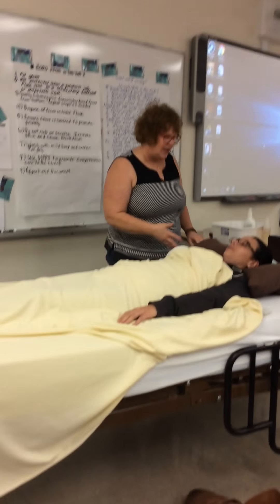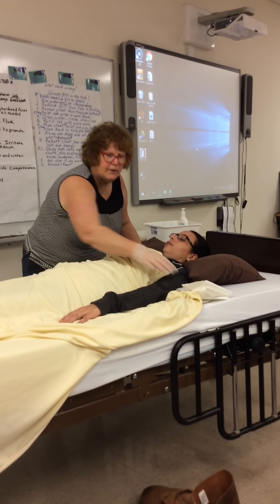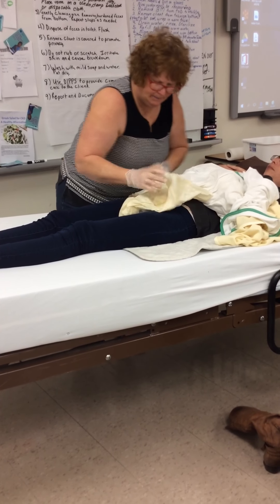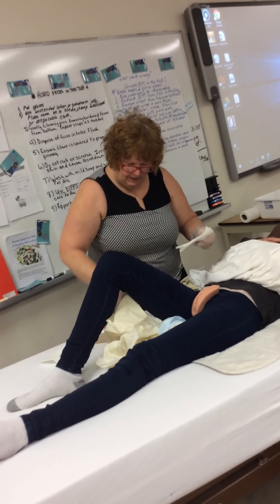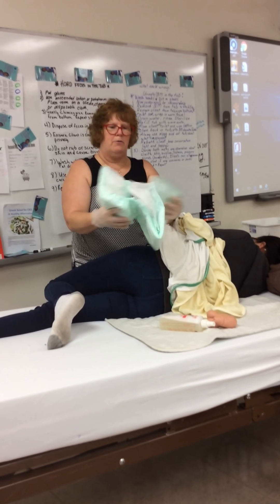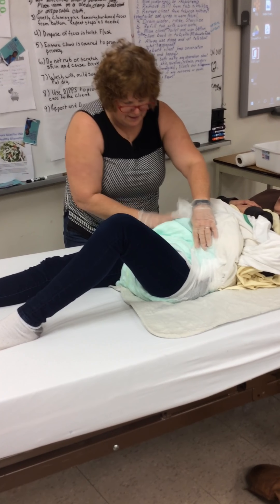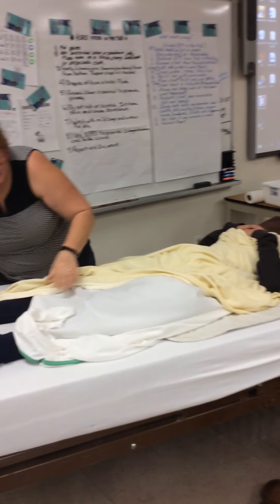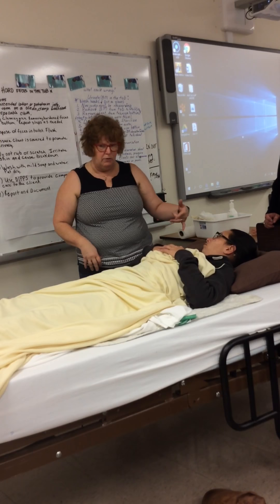How To Change An adult Brief ( diaper is for children)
( Adult Diaper except in my class it is a brief)